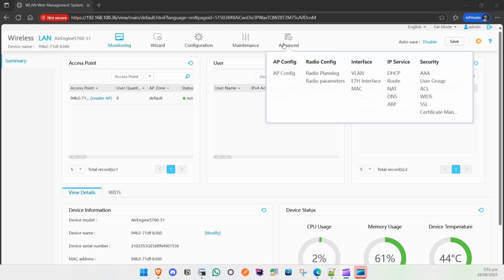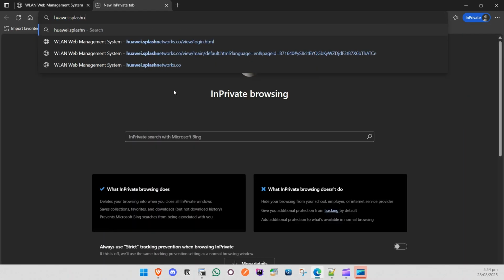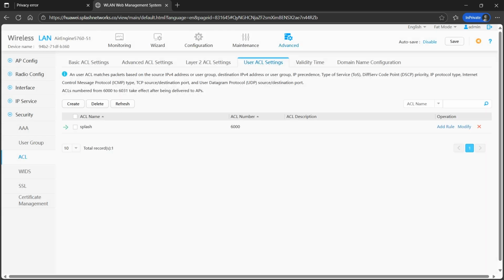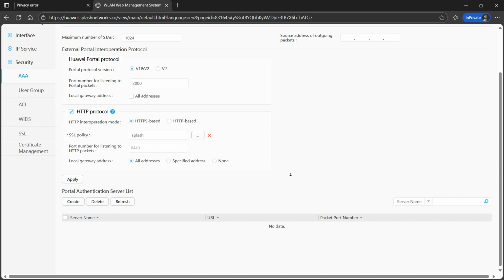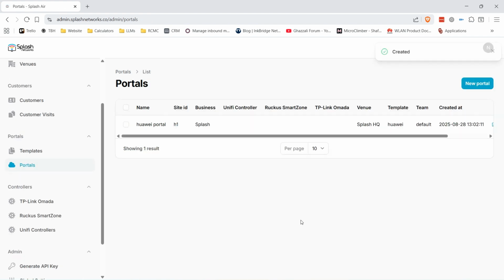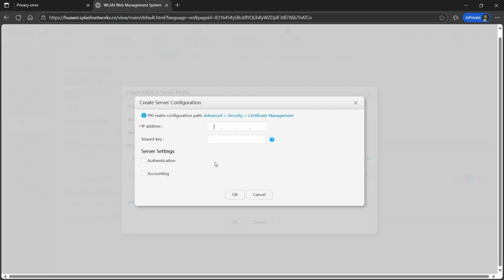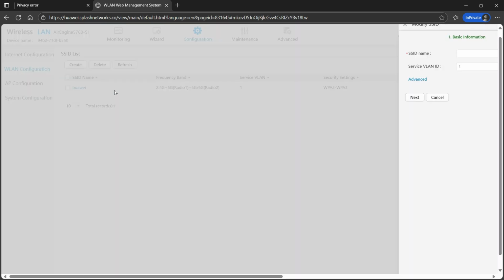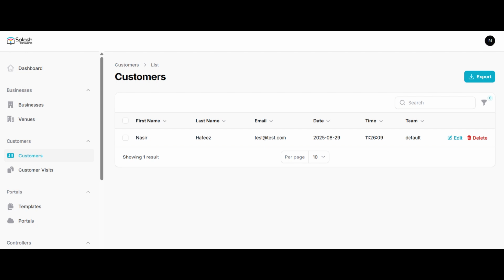External Captive Portal On Huawei Fat AP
Setting up an external captive portal on a Huawei AP in FAT AP mode. The code for the captive portal is given here:

Splash Networks specializes in creating and integrating custom Wi-Fi captive portals.